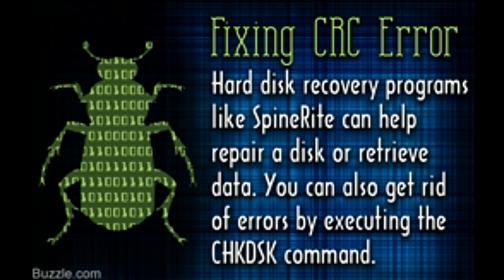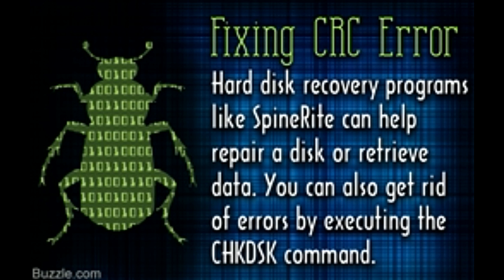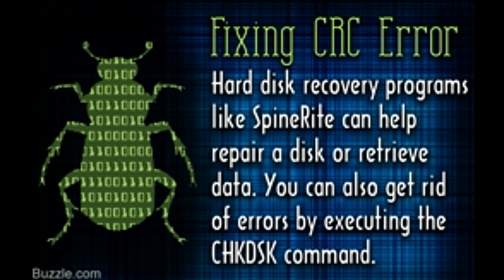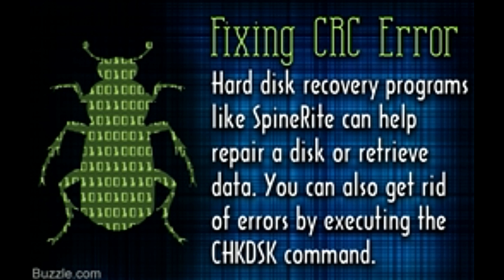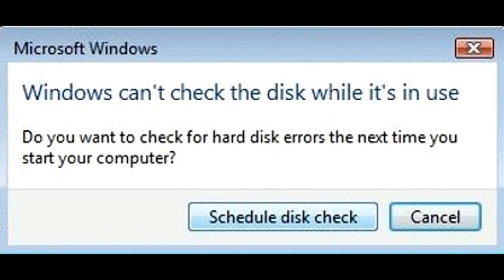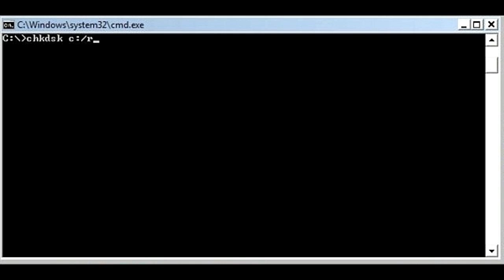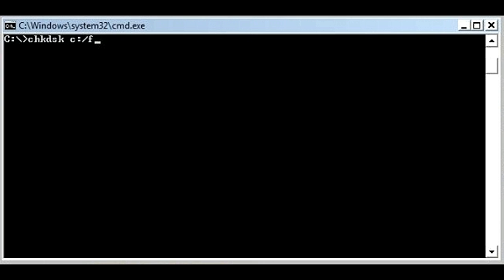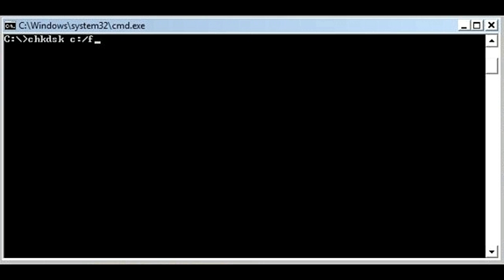How to Fix a Cyclic Redundancy Check Error